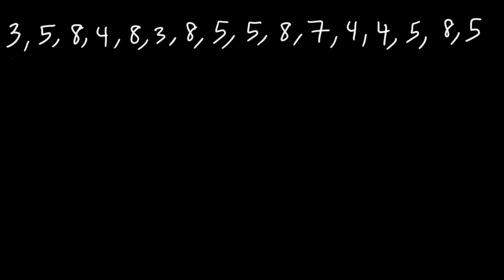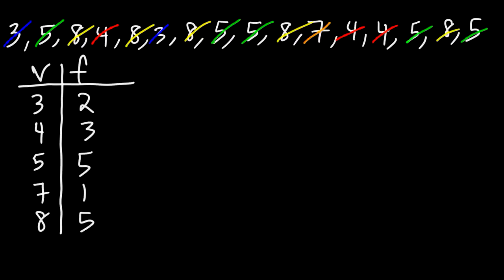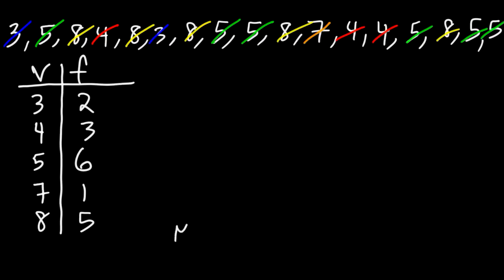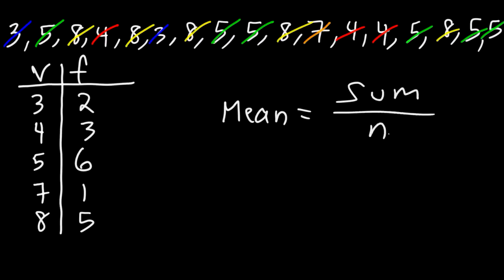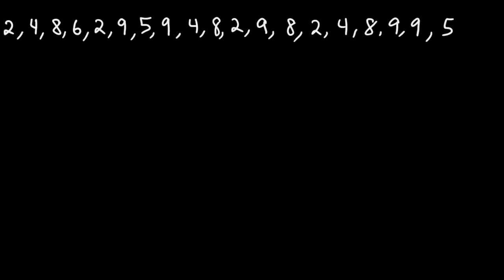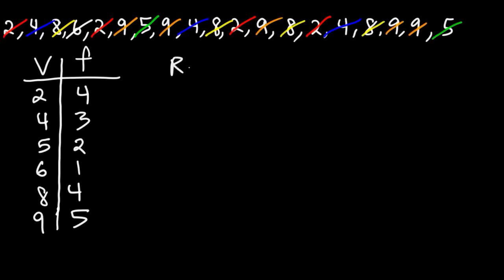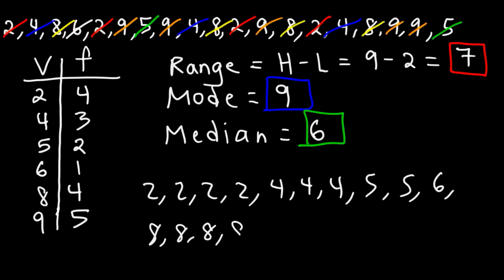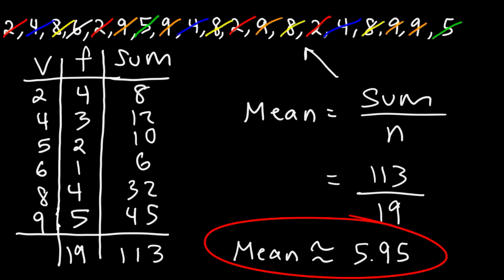132 ITEC FAYOUM 07 How To Make a Simple Frequency Table